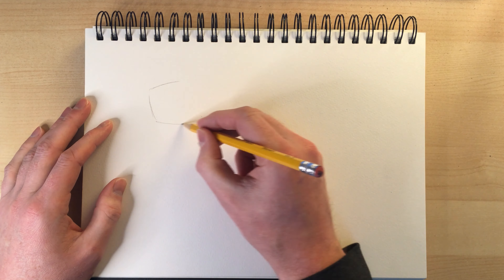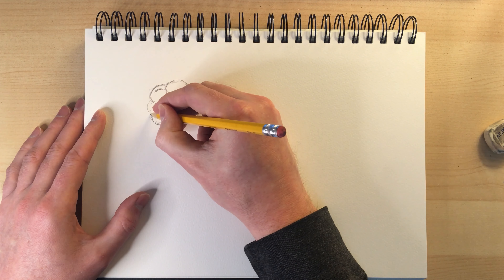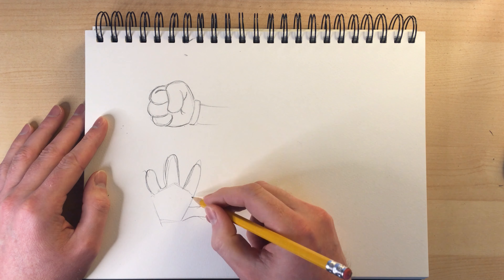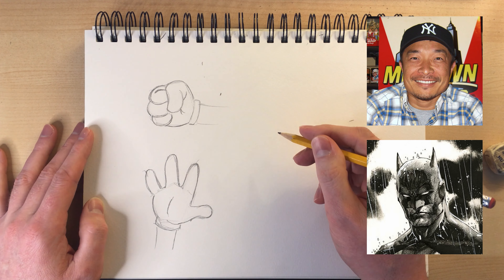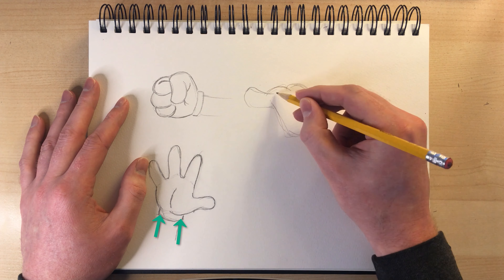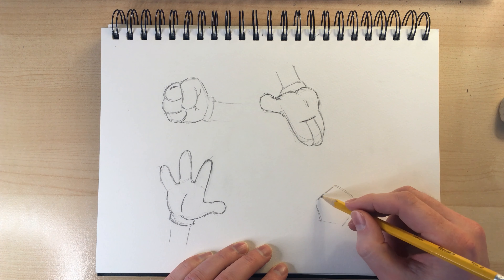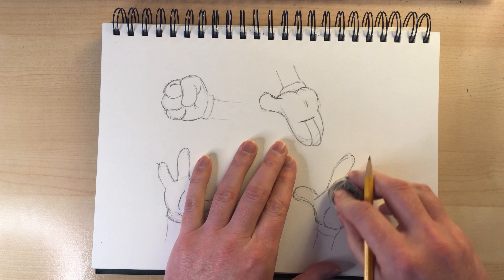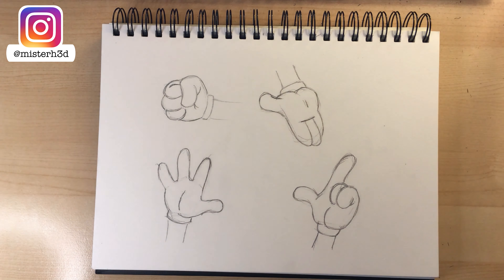Quarantine content - How to draw cartoon hands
In this tutorial I will draw cartoon hands from several different angles. Drawing hands can be difficult, but if you break it down into steps it can be pretty easy!